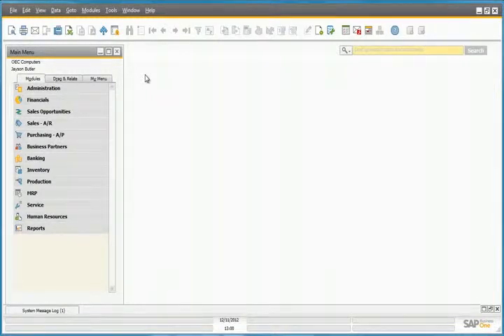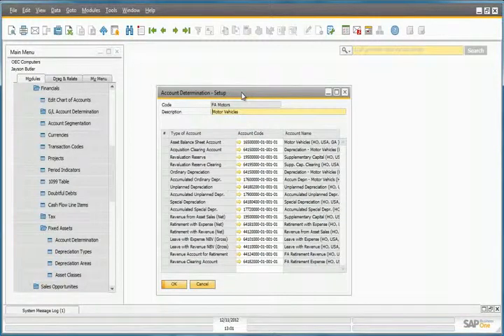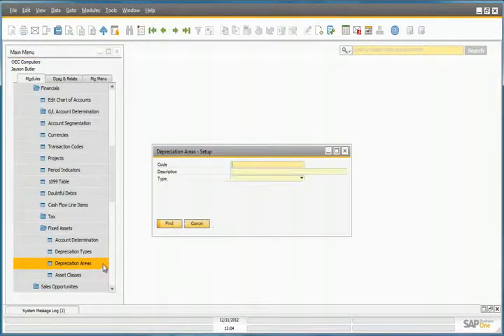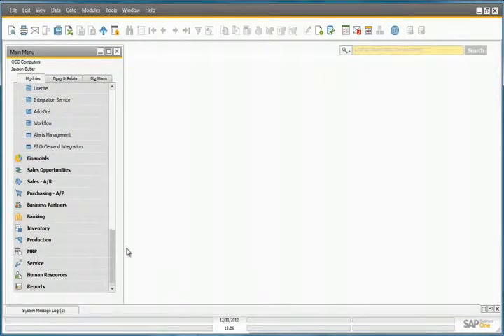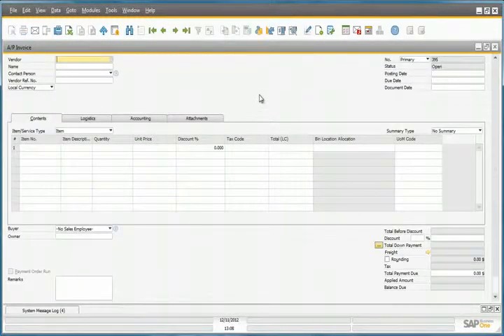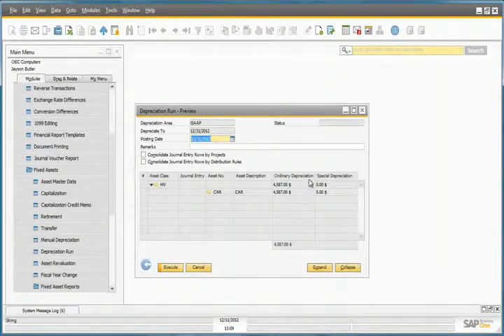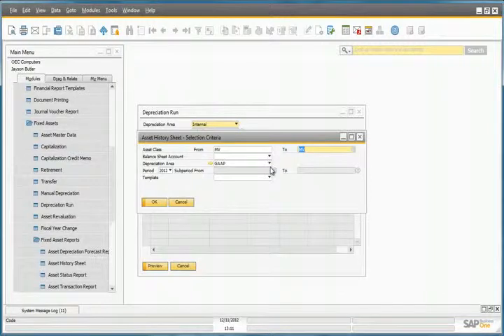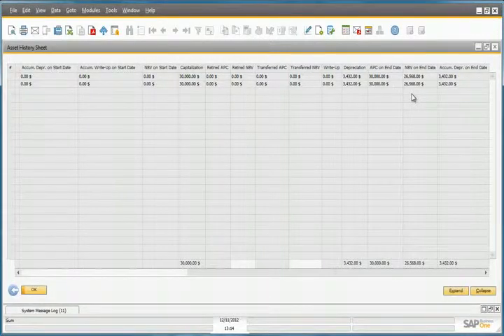Fixed Assets in SAP Business One 9 0